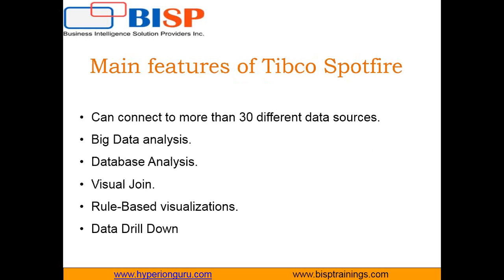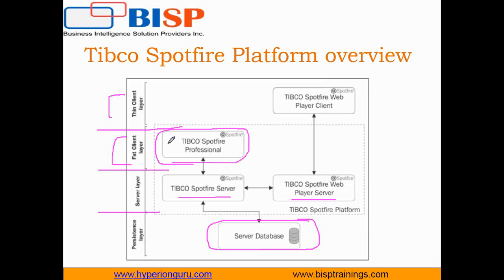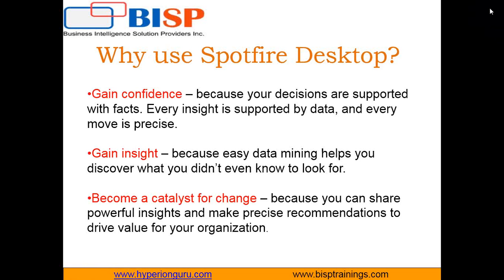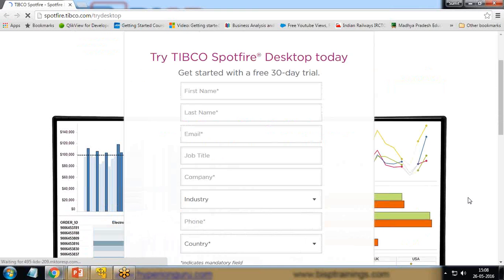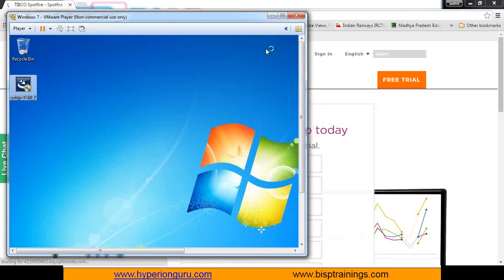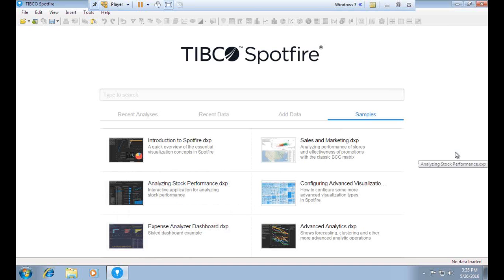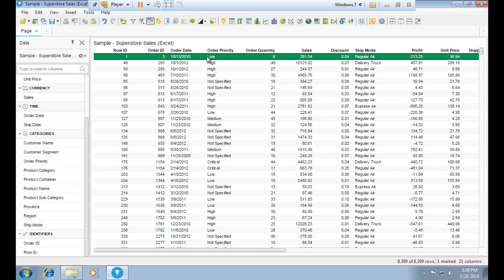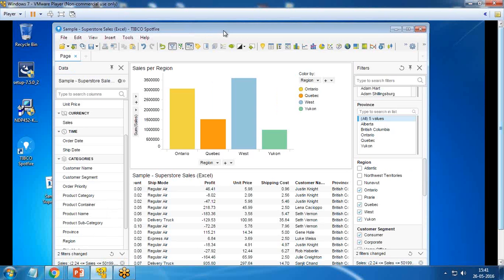Tibco Spotfire Introduction and Installation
Tibco Spotfire is an extremely powerful enterprise-grade analytical platform for deriving valuable business insights. It is a smart, secure, flexible, and scalable tool that provides data visualization, discovery, wrangling, and predictive analytics capabilities. Spotfire also includes an effective dashboard and interactive analytical apps as well